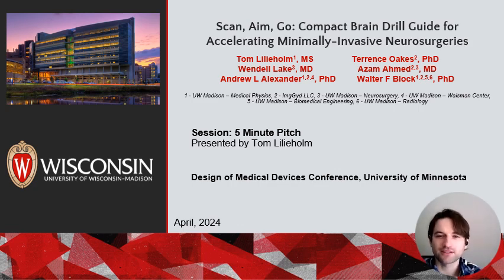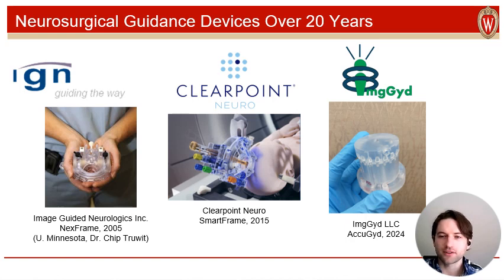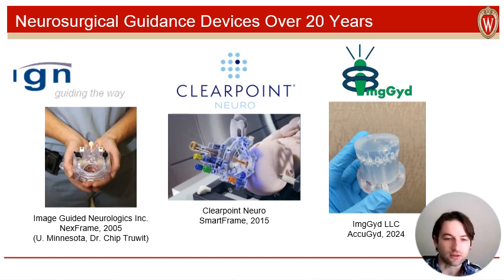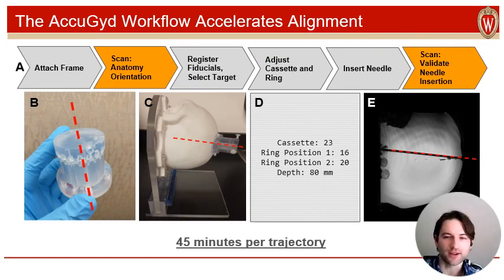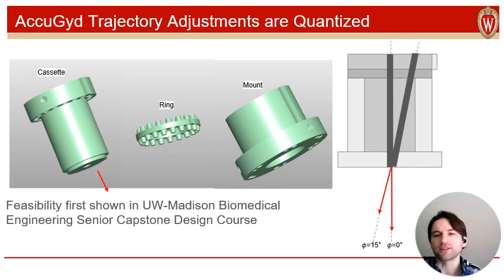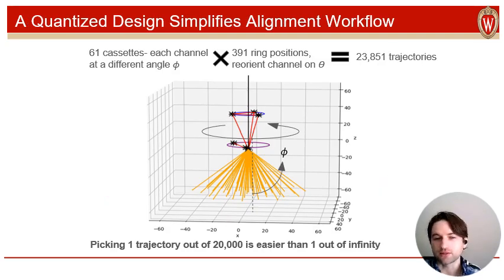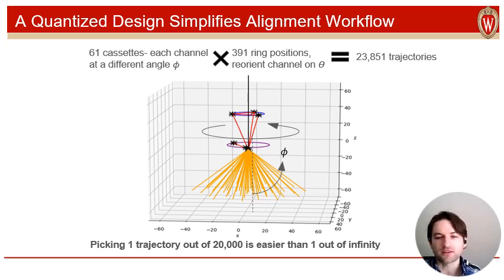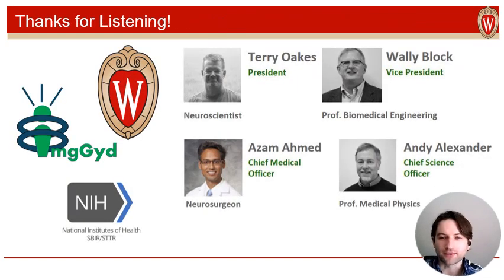Scan, Aim, Go (DMD2024-1031) 3rd Place Winner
Design of Medical Devices Conference 2024
Five-Minute Pitch Competition

Thomas Lilieholm was awarded 3rd Place
University of Wisconsin at Madison, Medical Physics

Workflows for MRI-guided minimally-invasive neurosurgeries are often time-consuming and complex. Many minimally-invasive interventions utilize magnetic resonance imaging (MRI) to noninvasively visualize internal anatomy and pathologies. This, in conjunction with external trajectory guides, can be used to internally position devices to perform complex surgeries with minimal disruption to the patients’ healthy anatomy.

These trajectory guides are typically rigidly attached to the skull and feature adjustable channels through which drills, needles, and /or catheters may be introduced. Trajectories are oriented by iterating between imaging and manipulation of device settings. MRI scans, while offering a great deal of valuable anatomic information, are slow to acquire. Scans of a sufficient resolution for neurosurgery can take on the order of 10 minutes to acquire, depending on field of view. Noniterative approaches could reduce complexity and anesthesia time.

This work describes efforts to create and validate a new trajectory guide that enables faster, accurate trajectory guidance in minimally-invasive neurosurgeries. Using new hardware and software, a single scan approach was used to perform drill guidance and device insertion on phantoms and cadaver heads.

The proposed methodology accurately guided needles to targets within phantoms and human cadaver brains using a single targeting scan. The initial design produced a radial error of 1.4±0.8mm in phantoms and 1.5±0.8mm in cadaver brains.

The proposed device and software accelerate trajectory guidance in minimally-invasive neurosurgeries by reducing the number of acquired scans and procedural steps. This in turn minimizes time under anesthesia.